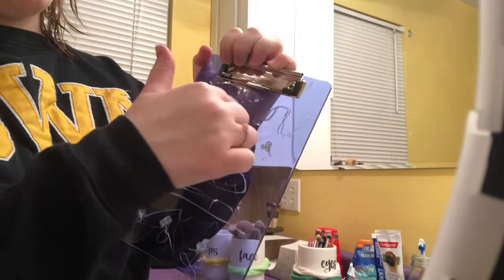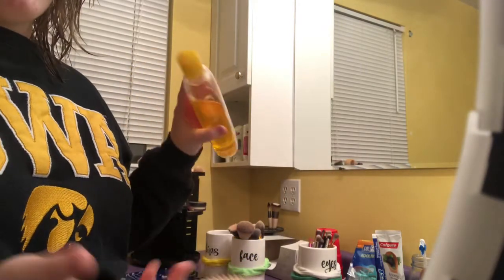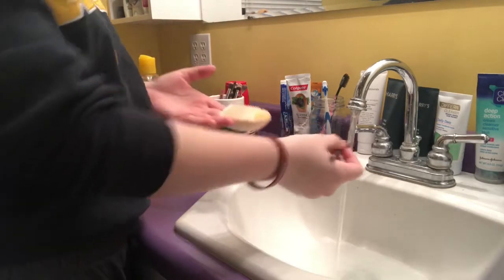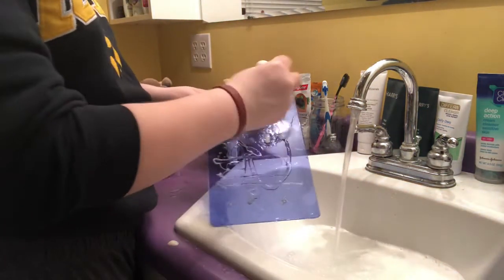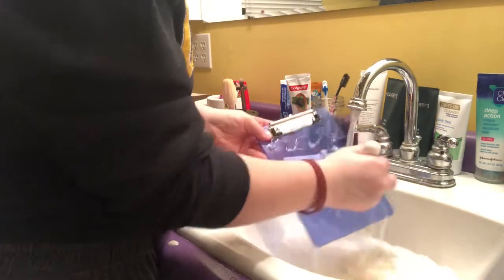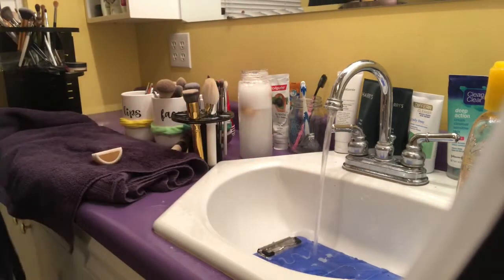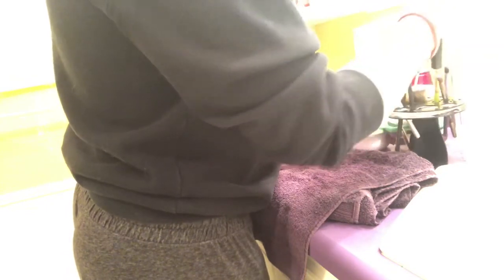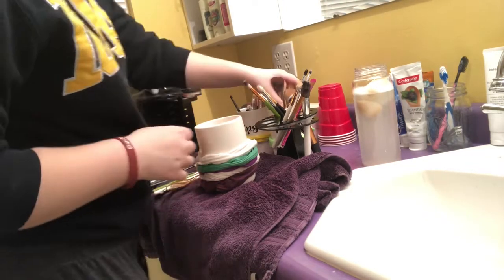How to Clean Your Makeup Brushes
Hi guys, welcome back! Todays video is short, however it is full of tips and instructions on cleaning your makeup brushes. I will get back into looks next week as I have been preparing my new filming room!